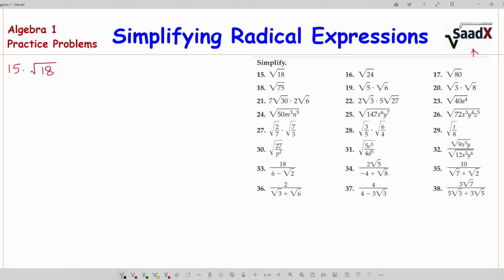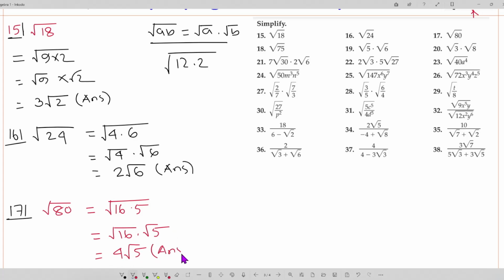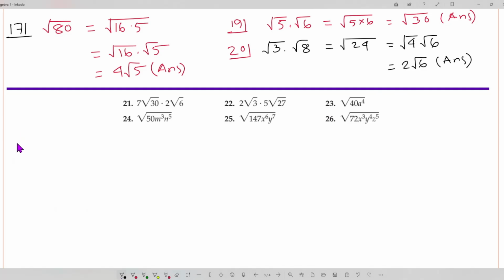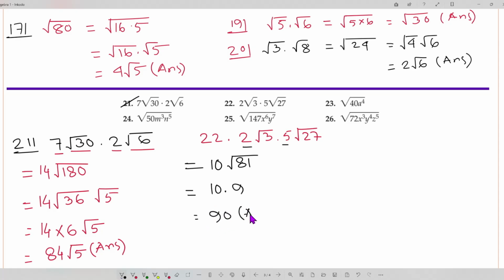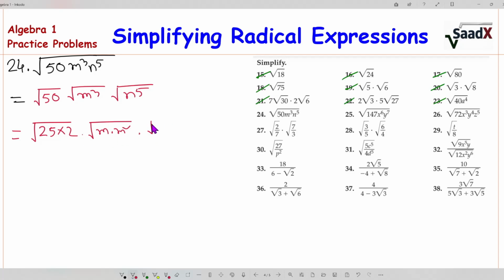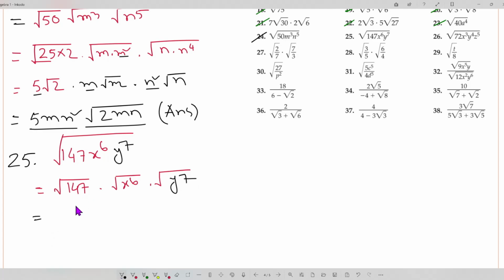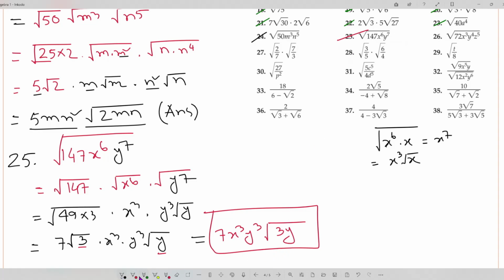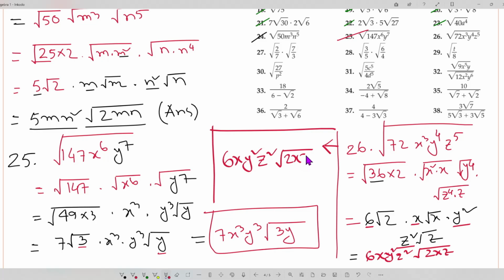Simplifying Square Roots & Radicals | Math Tutorial for Beginners, Algebra 1, and IGCSE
In this video, we'll learn how to simplify square roots and radicals step-by-step. This tutorial covers all the essential rules, from simplifying simple numbers to expressions with multiple variables.